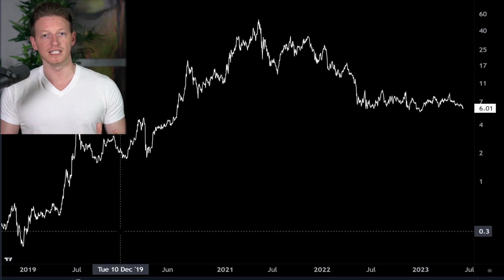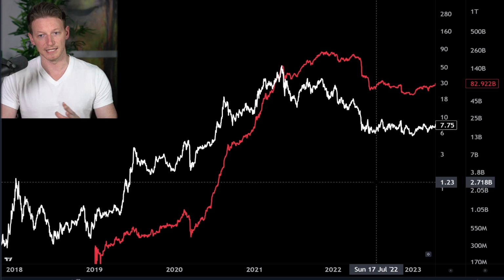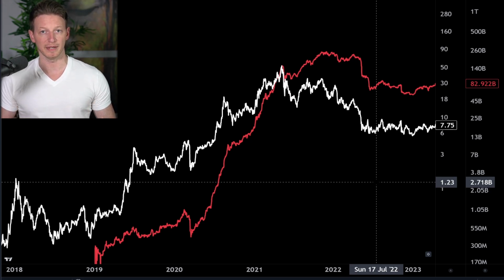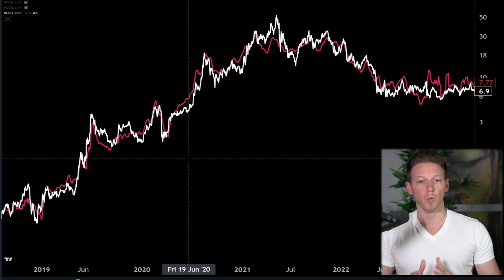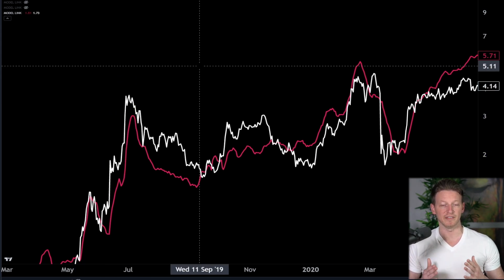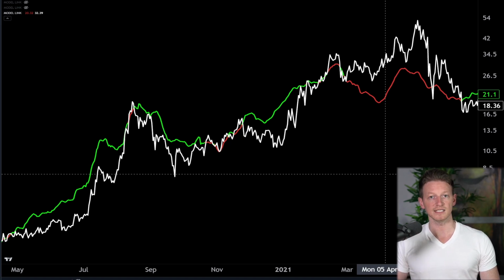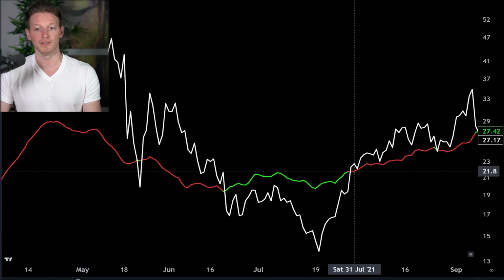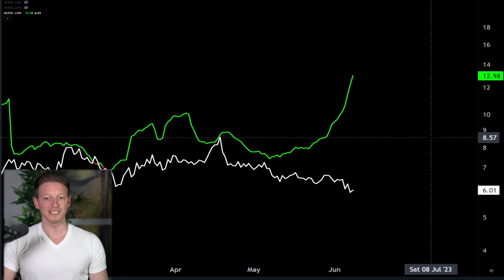Chainlink: LINK Price Model - What's It Actually Worth?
In this video we perform an in depth analysis of an objective Chainlink LINK token price model, and ask the big question: What is LINK actually worth? This model can help us identify the value of the LINK token during both bear and bull markets, and more importantly - it can help to remove our biases about the price of LINK.

You can sign up for the new site PolarityDigital.io on Tuesday (June 13th, 2023) for only $10/month, after Tuesday this deal is gone! Remember, the site will be completely updated on Tuesday, the currently available site is just the old beta test version.